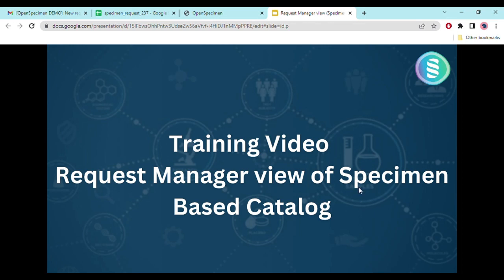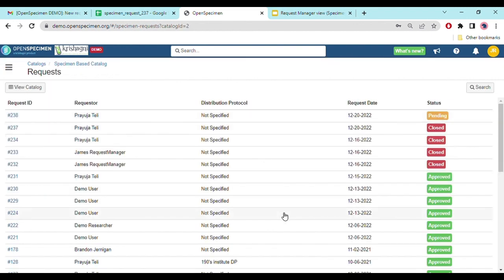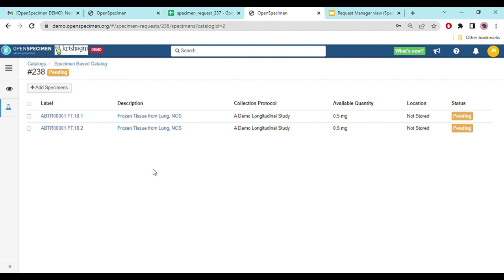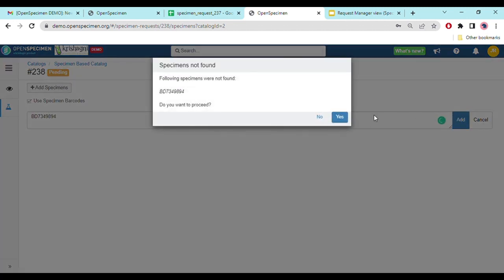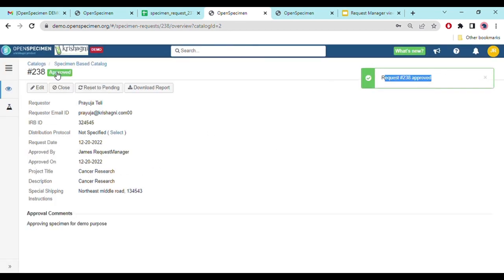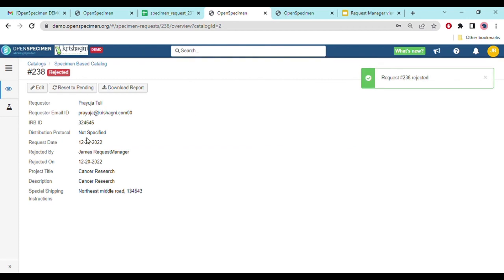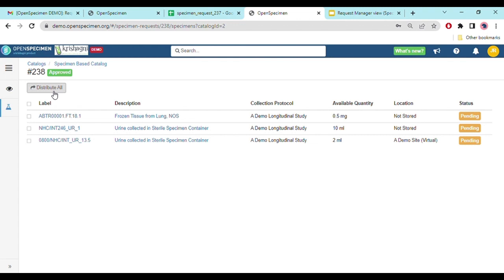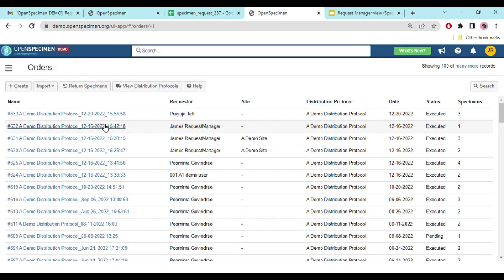OpenSpecimen: Request Manager Specimen-based Catalog View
This training video provides an overview of how a "Request Manager" can review and approve/reject requests submitted on a specimen-based catalog.